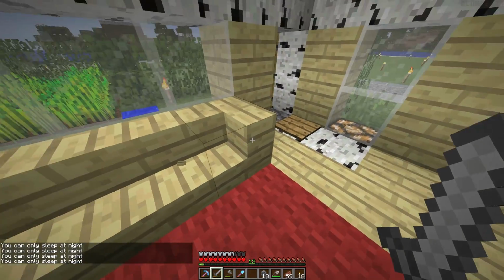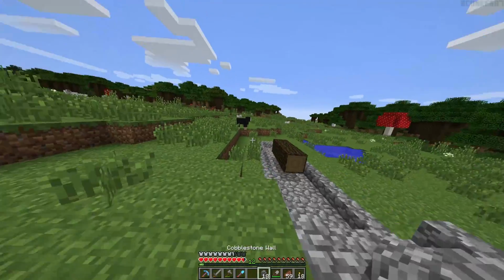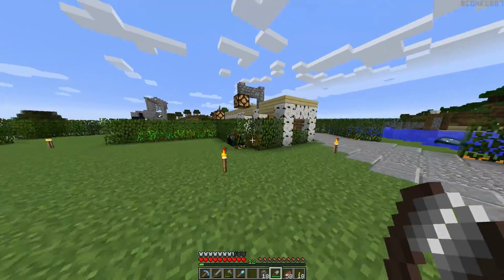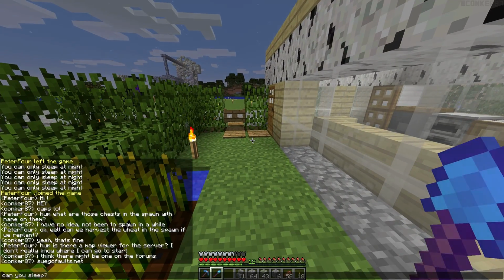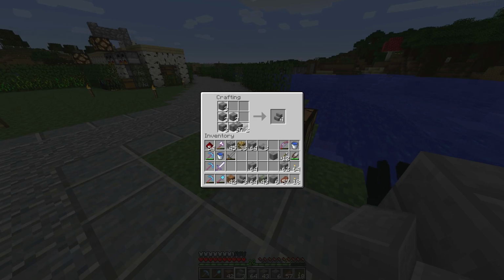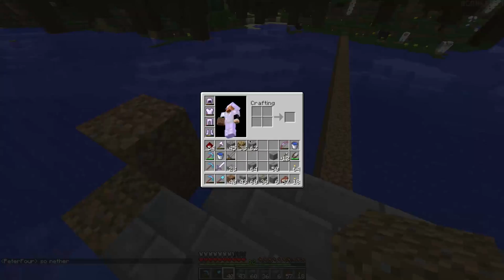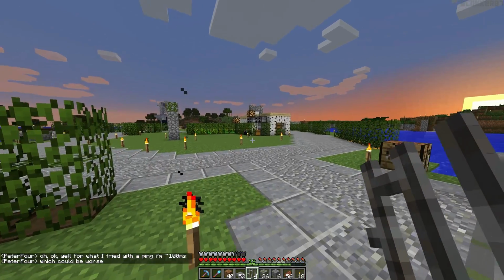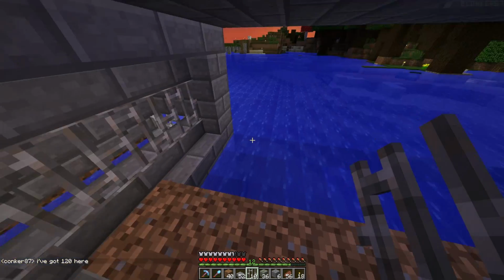Let's Play Minecraft SMP - Suegofaults Server - #11: The Other Bridge